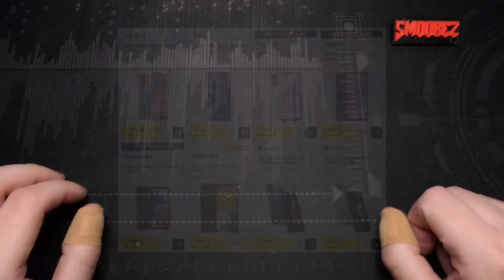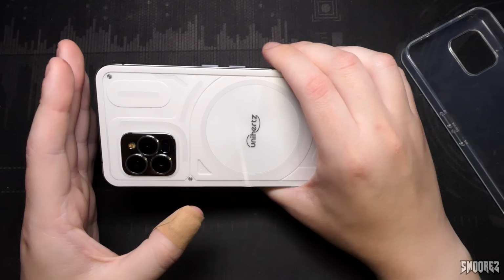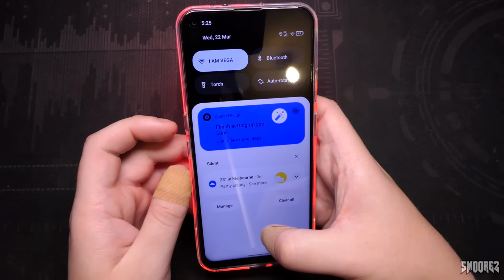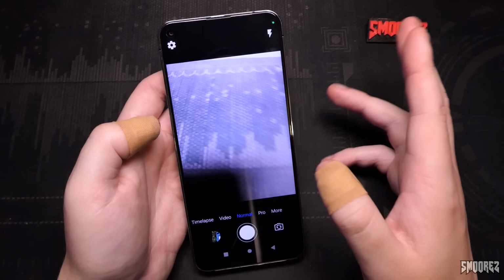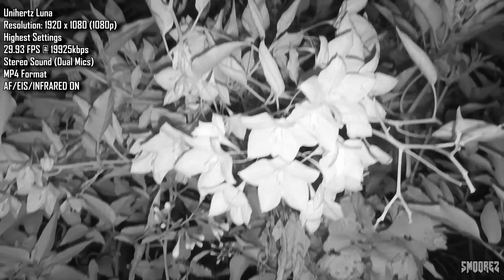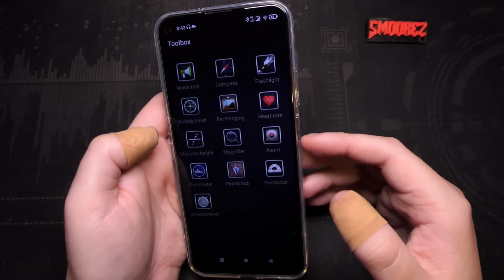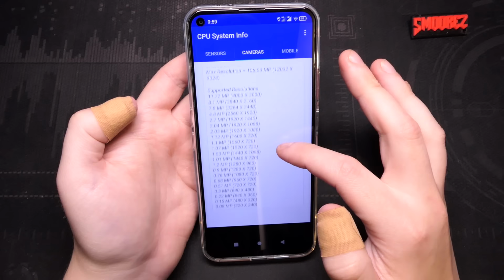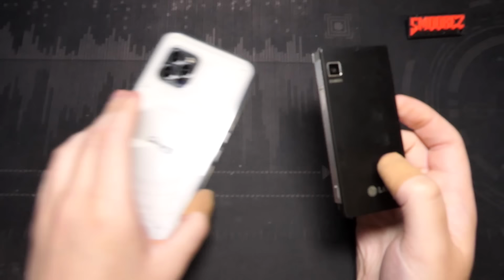Unihertz Luna Ultimate In-Depth Review - This $299 USD "Something" Phone has some problems...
*Timestamps are in the description and pinned comment for you to skip to wherever you need to.
While I did try and show the most important features of the phone, I think I spent way too long talking about the cameras so if you need to use them then that's no problems!

A massive thank you to Unihertz for sending me this sample out for review!
I really do appreciate it :)

You are not obliged to click it, just there for your convenience.

My opinions in this video are my own, I am not being paid by Unihertz or AliExpress, they have just sent out the sample for me to review which is what I like to do :)

Welcome back to another in-depth phone review of a brand we have previously seen on this channel and that is UNIHERTZ!

So I was originally impressed with the Unihertz Titan I reviewed a while back and I have been offered some of their other products but declined them due to the other videos I was making. But when Unihertz reached out and said "We have a phone that's ready to come out...would you like to review it" - after I seen the pictures I said "YES".

Thus we have "PROJECT LUNA"...or just the Unihertz Luna to be not so fancy.
This is a phone with LEDs on the back! BUT...hasn't another company already done that?
And the design is "inspired" from said other company and other company?

So for $299 USD...what does this Nothing Phone clone have to offer?
Well prepare yourselves for an hour and a half of me rambling about this phone.
Tl;dw - probably not worth it :(

I promise from here I will be back to cheapo phones as I have a LOT to review soon :)
Please get yourself comfy, relax and watch the review of the SOMETHING PHONE...it's definitely something for sure.

Timestamps:
Introduction, Links & Disclaimers: 0:00
Current Pricing & Other Options: 1:34
Full Specifications: 2:17
Advertising: 6:13
Unboxing: 11:22
Around the Phone: 13:11
Power On, Initial Setup, Setting up Face Unlock & Fingerprint: 15:45
Other Examples, Display Quality, Fingerprint & Face Unlock Test: 17:21
Shortcuts, Torch, NFC Fail, Default Apps & No LEDS...yet: 18:28
Settings - Connections & NFC is fine: 19:44
LEDS WORK, Call Quality & Sim Cards: 20:25
Scrolling through the System Apps: 21:49
The LEDs in all their glory!: 23:01
The Minor Patch & Programmable Side Keys: 25:21
Freezer, Home Screen Settings & Further AI Apps: 27:24
Battery Settings, Battery Test, Charging & Reverse Charging: 28:46
Settings - Storage, Sounds, Display & Wallpapers: 30:34
Settings - Accessibility, Security, System Navigation & About Phone: 32:30
The Phone is TOASTY due to the LEDs: 33:40
The Camera & its issues: 34:13
The VERY LONG CAMERA TEST - Photos: 37:21
The VERY LONG CAMERA TEST - Videos: 41:38
Looking over the Camera Quality: 54:26
What I've Installed & Browser Test: 58:32
FM Radio, Slight Rambling, Open Camera, Sound Recorder etc: 1:00:00
The TOOLBOX: 1:01:18
YouTube Test & Speaker Test: 1:04:32
Proper Speaker Test (with LAZERSHOW): 1:05:35
Infrared Port Test with ZazaRemote: 1:07:09
Geekbench Test: 1:09:09
Gaming Test - Mighty DOOM: 1:10:37
Gaming Test - Genshin Impact: 1:11:37
Gaming Test - Ark Survival Evolved: 1:13:46
Double Checking the Specs & QuickshortcutMaker: 1:15:08
The VERY LONG Conclusion: 1:17:02
Teardown & Investigation: 1:20:19
It lives on, final thoughts & thank you to Unihertz: 1:26:59
Thanks Troy! Thanks for sticking through this one :): 1:28:10
Outro: 1:29:03

SOCIAL:
Music/Video:
Outro:
Mick Gordon - Cultist Base (DOOM Eternal OST)

Speaker Test:
Mick Gordon - BFG Division (DOOM 2016 OST)